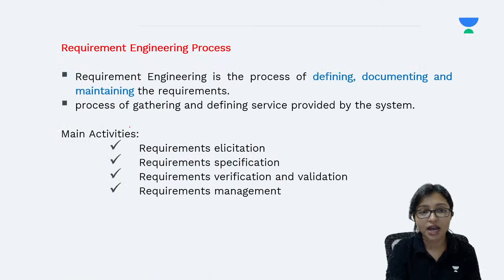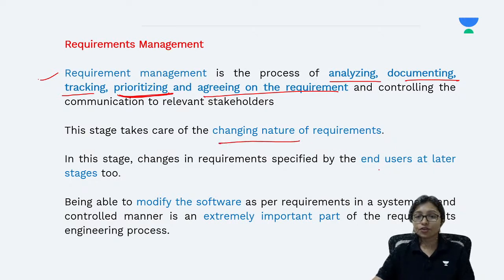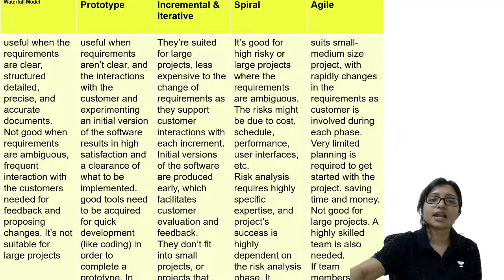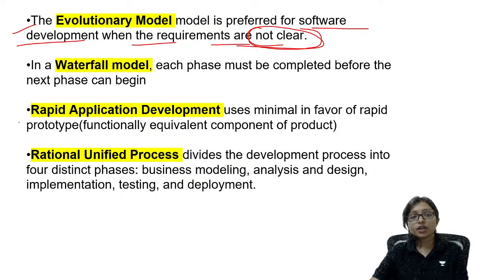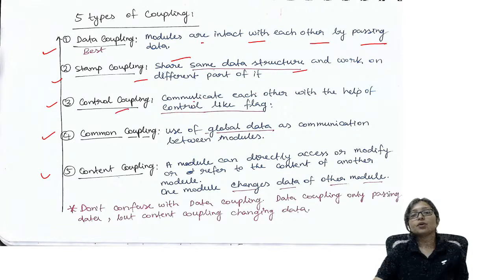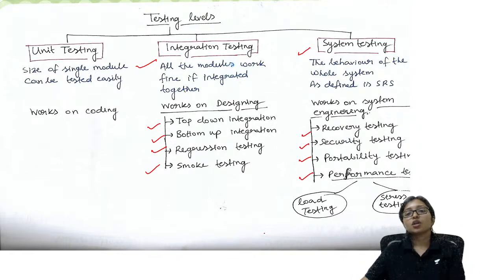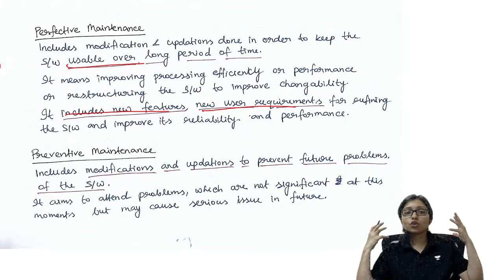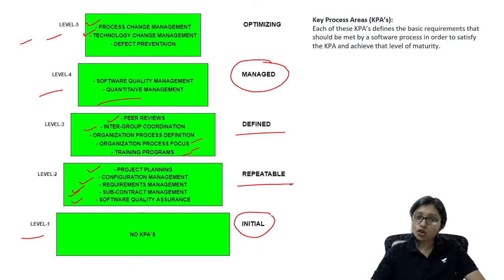UGC NET Computer Science Revision in 1 Hour - Unit 6 | Priyanka Chatterjee | Unacademy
UNLOCK is here!!

Check out free classes on the Unacademy platform and ace your preparation

In this Marathon, Priyanka Chatterjee will Revise Unit 6 of Computer Science for NTA UGC NET 2023 exam.

Check out the Link for the details of Rajasthan SET Batches

Check out awesome batches by top educators to prepare for your exam

For more interesting FREE content, head over to Unacademy Special Classes

Unacademy Subscription Benefits:

1. Learn from your favorite teacher
2. Dedicated DOUBT sessions
3. One Subscription, Unlimited Access
4. Real-time interaction with Teachers
5. You can ask doubts in the live class
6. Download the videos & watch offline

Priyanka Chatterjee, NET qualifier with 99.46 Parcentile. 5 years Industry Experience as Software Developer. 1year online Teaching Experience as UGC NET educator, subject Expert in Computer Science.